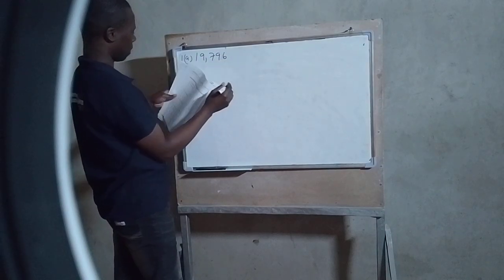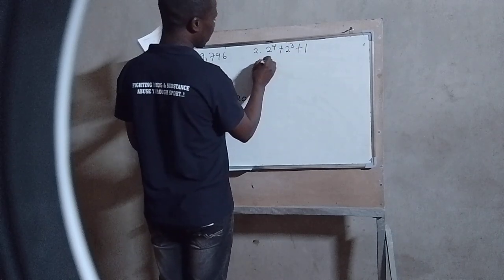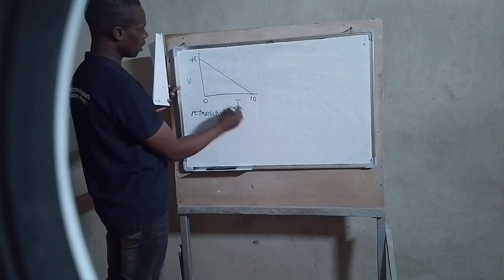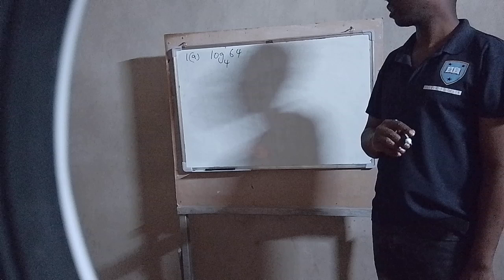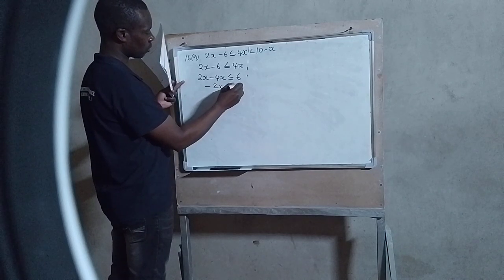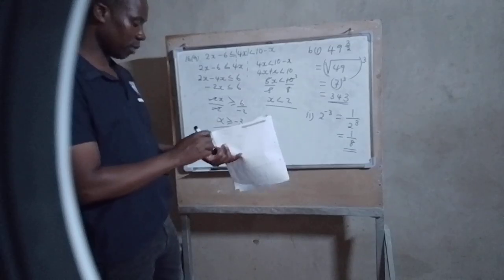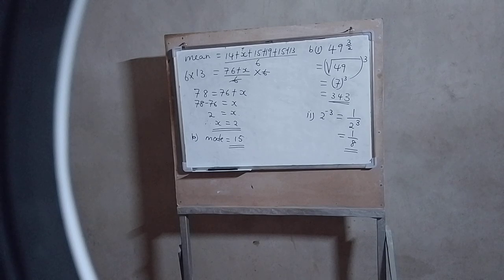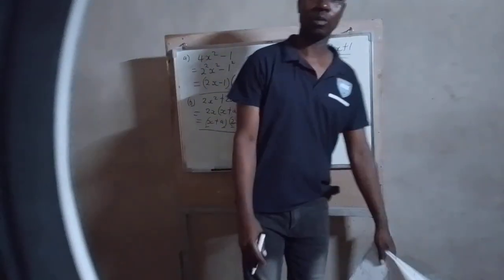October 13, 2024